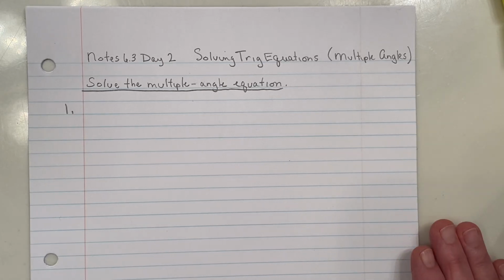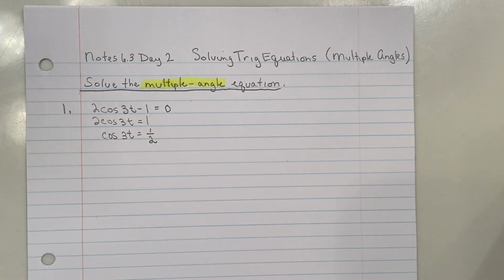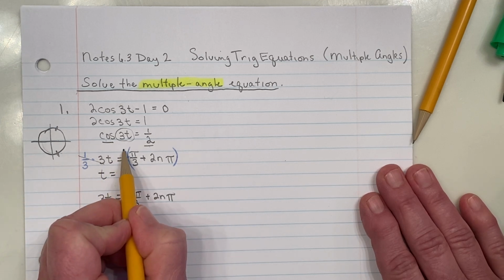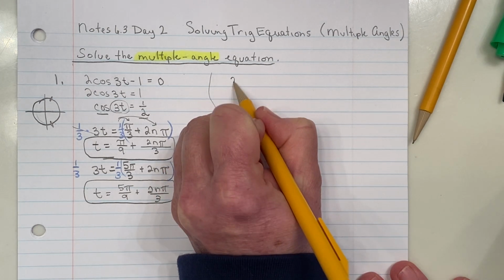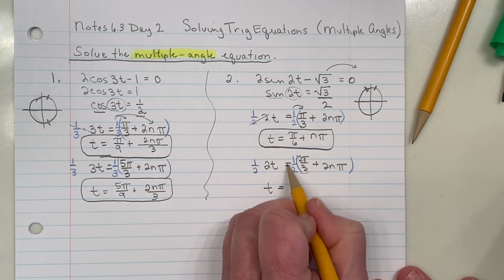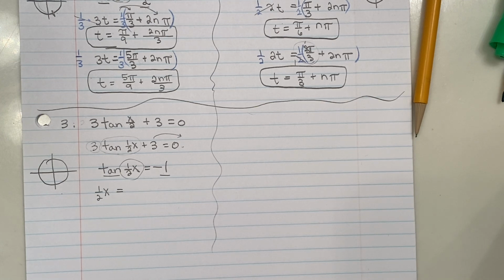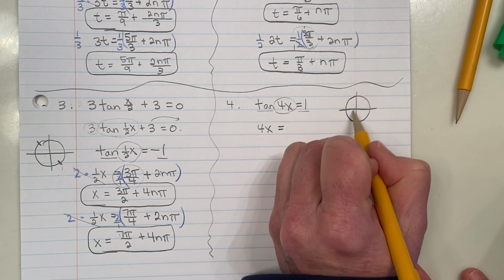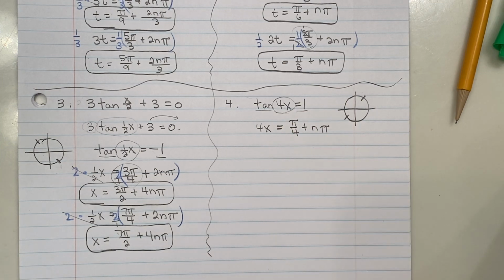6.3 Day 2